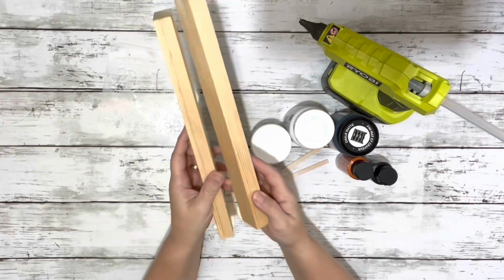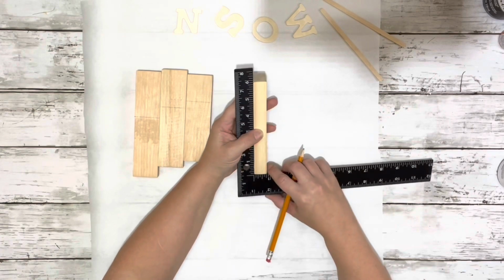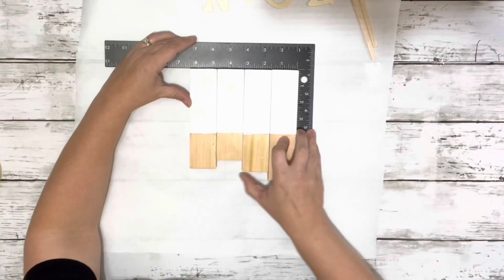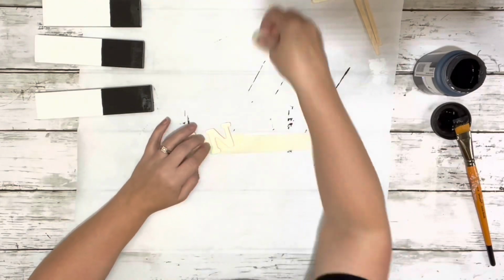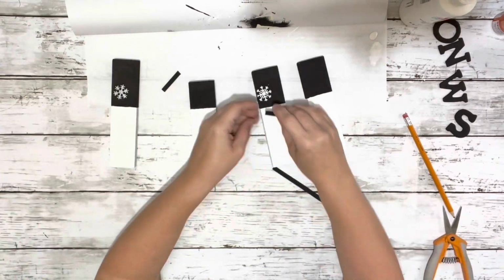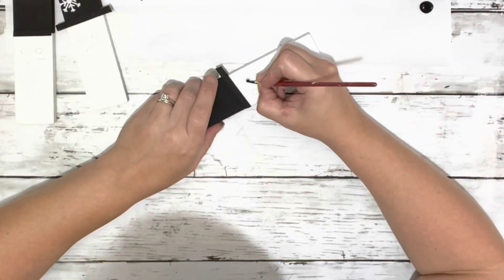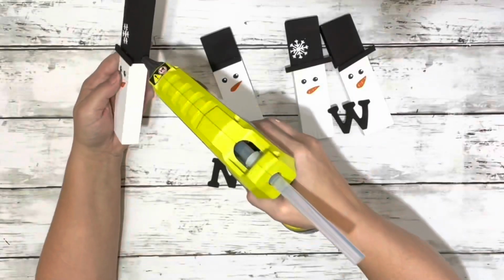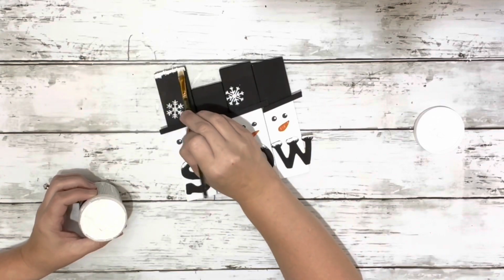Adorable Snowman Shelf Sitter || Using Dollar Tree Wood [ Just 1 Easy DIY ]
Grab a couple pieces of chunky wood from Dollar Tree to make these adorable little snowmen. I hope it inspires you!

Materials~

Dollar Tree~
2 pieces of chunky wood

Walmart~
2 skinny sticks

Other~
Black & White chalk paint
Black, white, pumpkin orange acrylic paint
Hot glue
Miter box and saw (for cutting the wood)